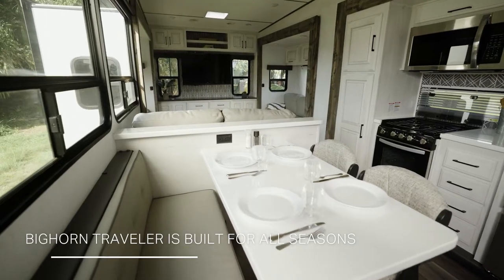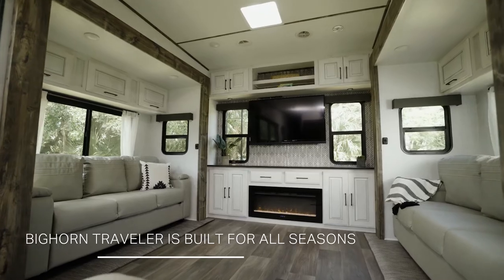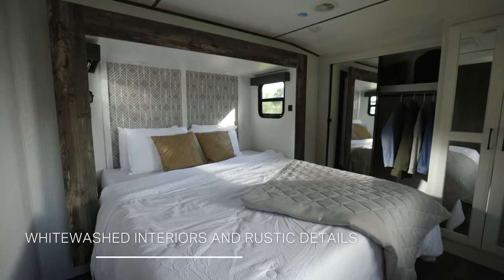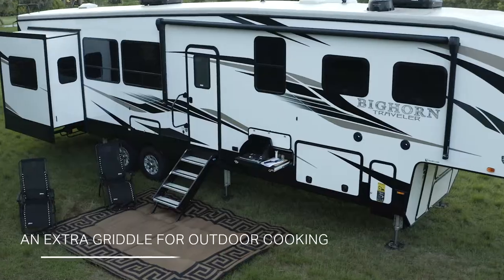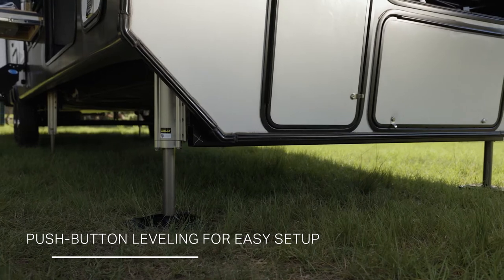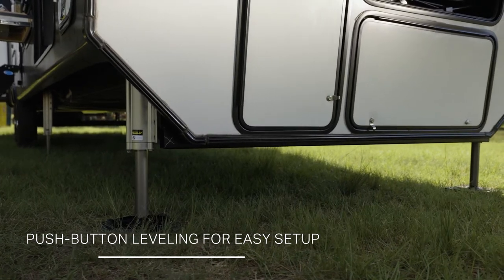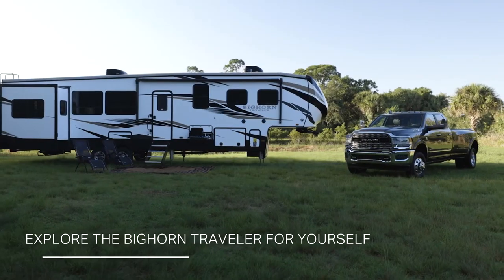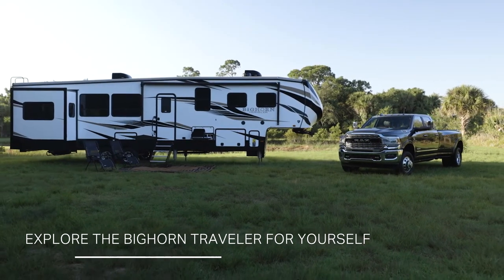A New Journey with Heartland Bighorn Traveler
Take a look inside our Bighorn Traveler! The Bighorn's comfortable interior and attention to detail provide the comfort of home from the freedom of the road.